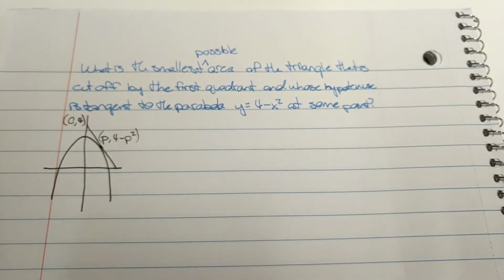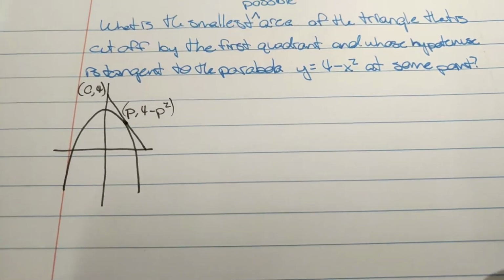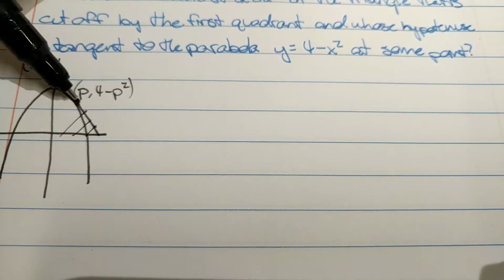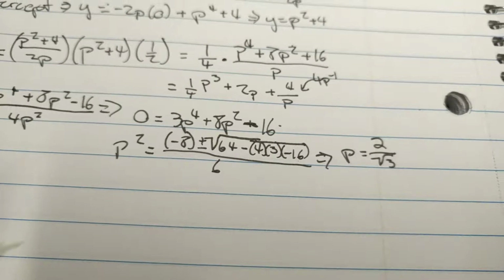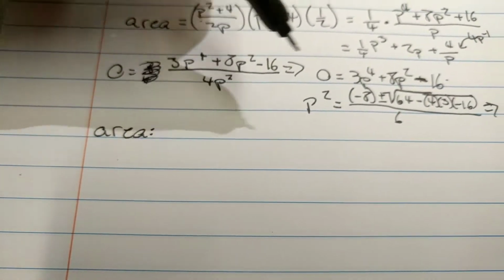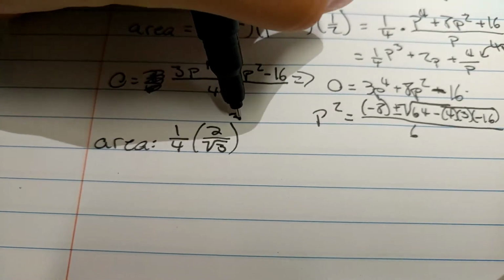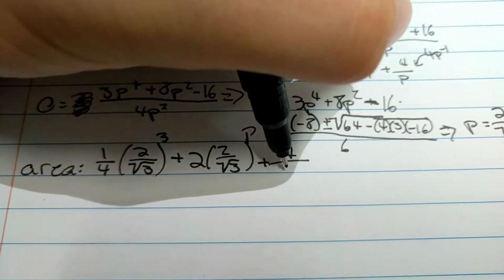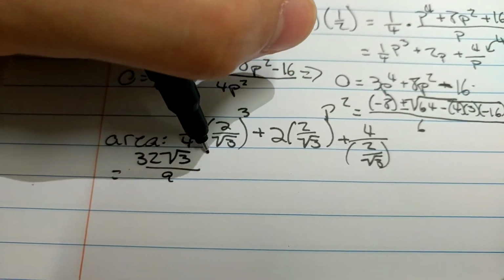Finding Smallest Area using Calculus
In this video I use calculus to find the smallest area of a triangle that is defined by a tangent line to a parabola.